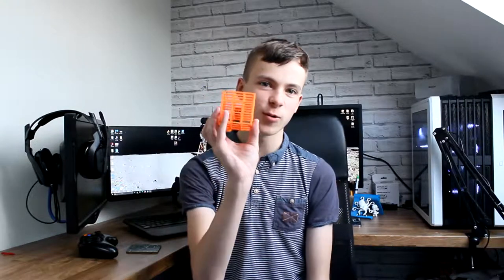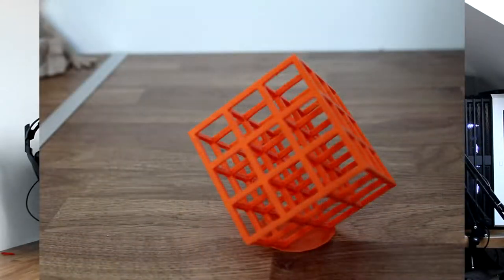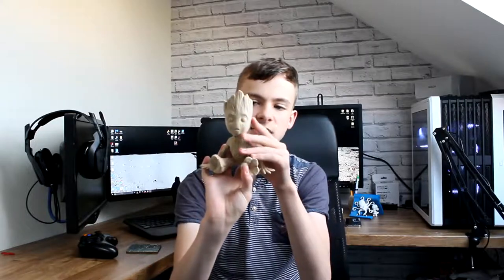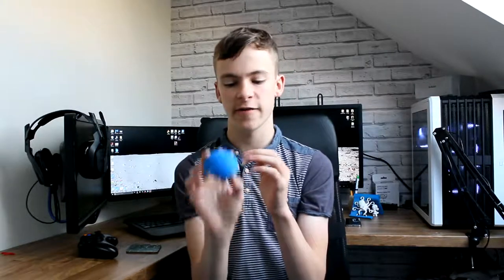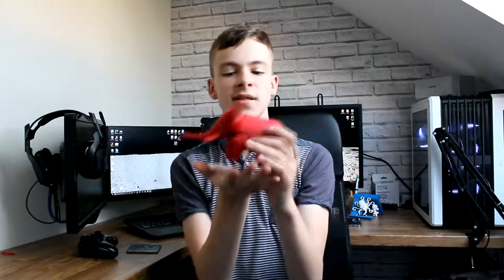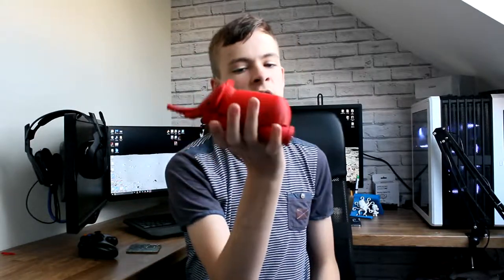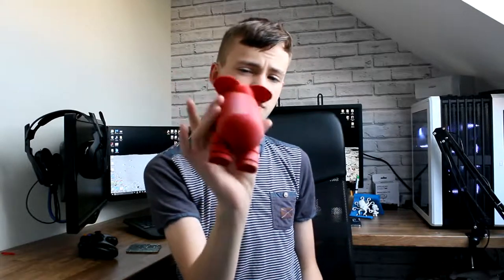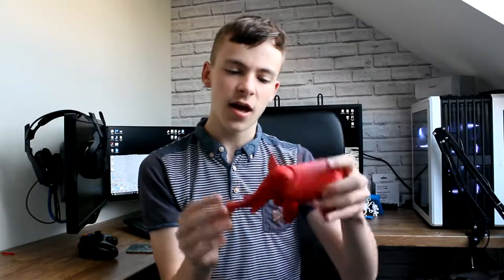Wanhao I3 Duplicator Desktop 3D Printer // Make, Share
I review a Wanhao i3 Duplicator v2.1